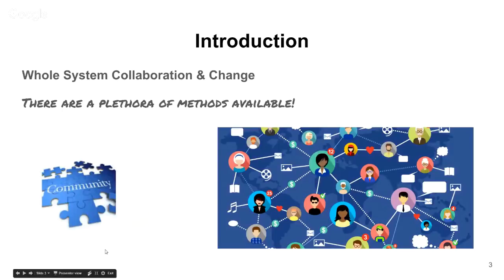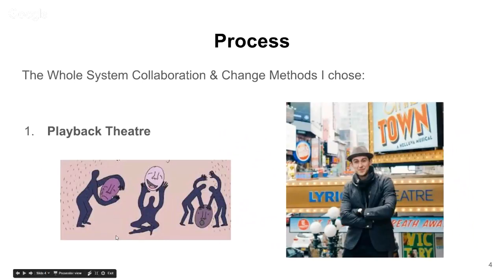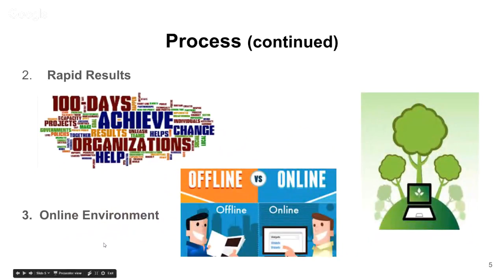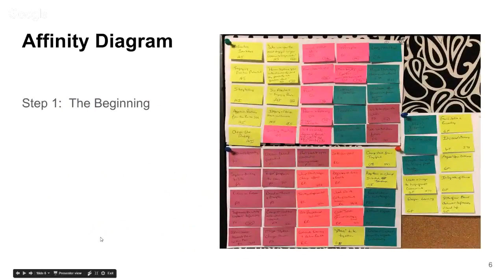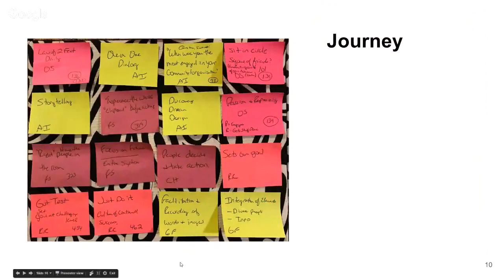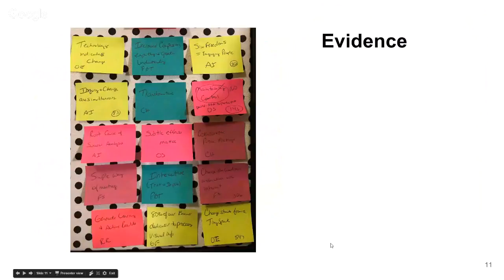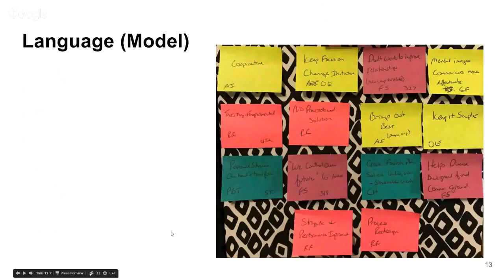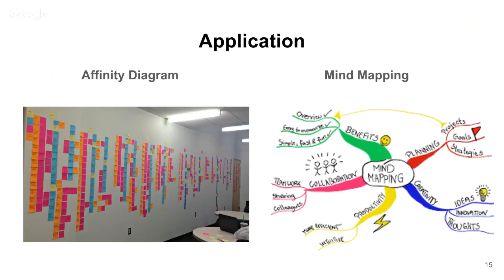Mind Mapping Julia E. Turk